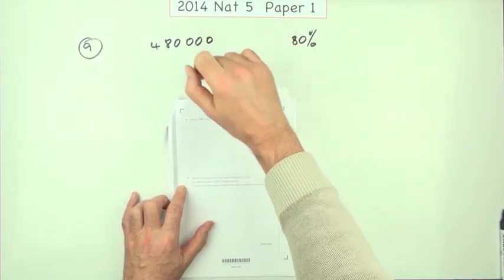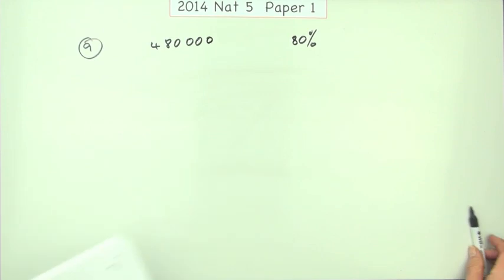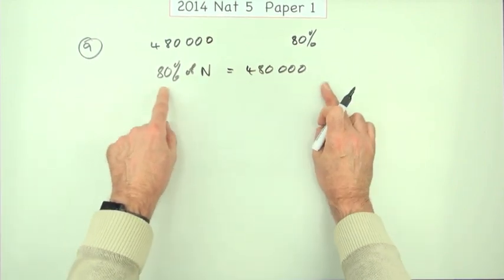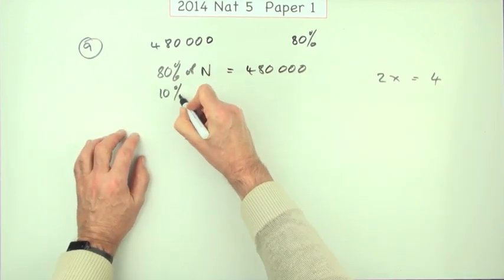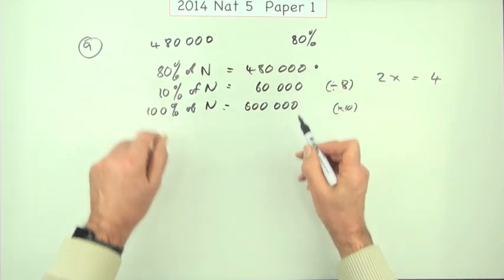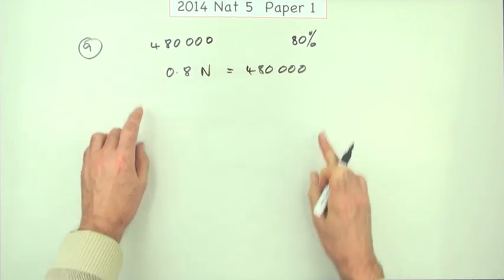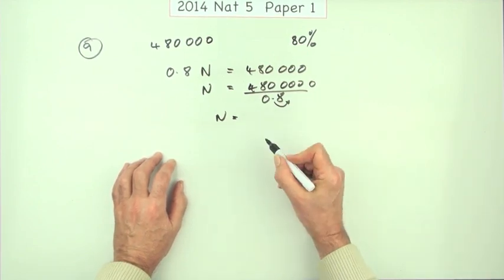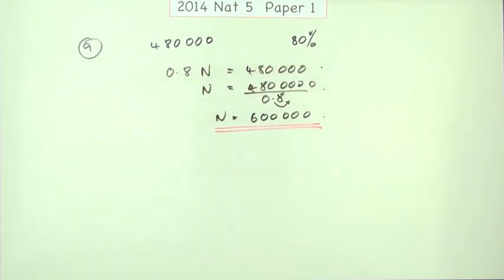2014 SQA Nat 5 Mathematics Paper1: 9 Reverse percentage.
Calculate the initial amount given the result of a percentage calculation.